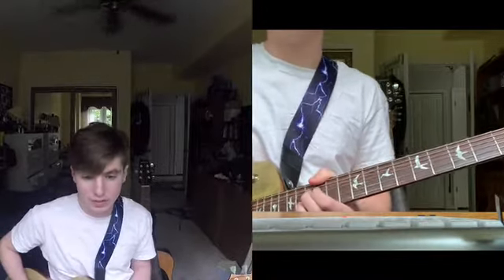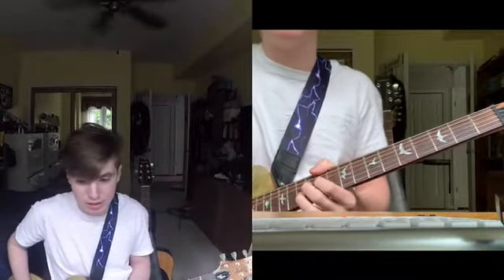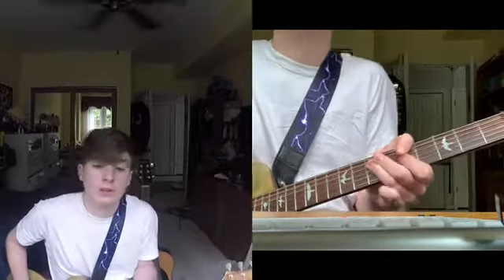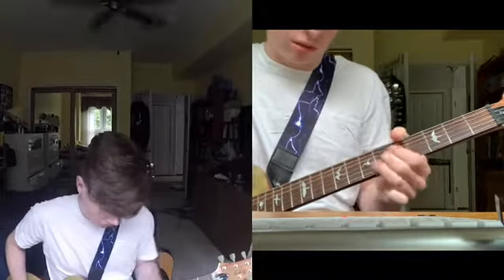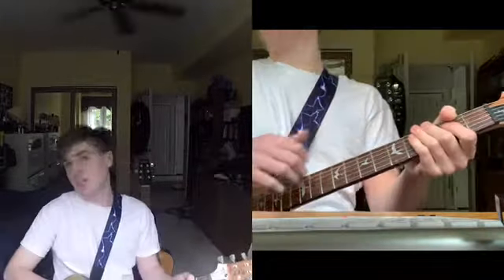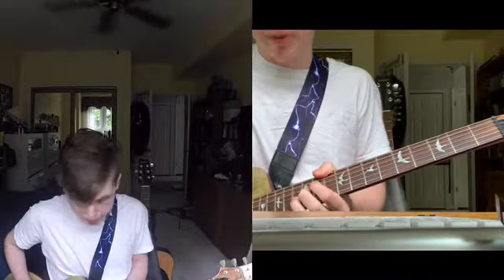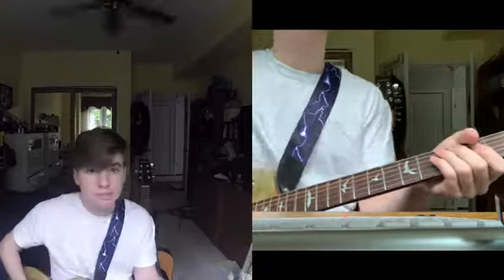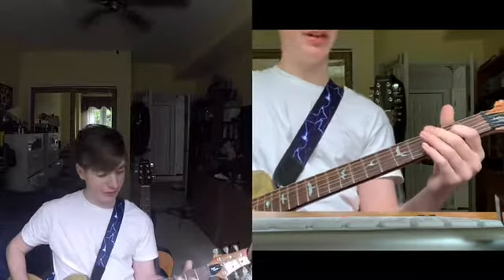How to Write yer country stuff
howdy fellers! today wer' gonna be lookin' at soma that good ol' country stuff, and then the redneck'l do his thing